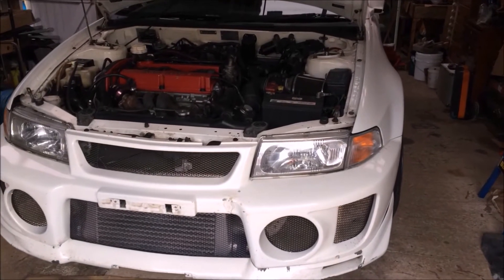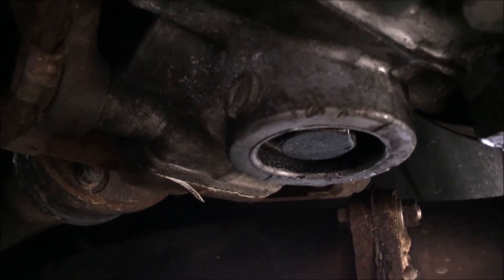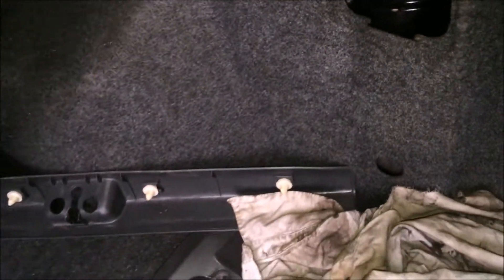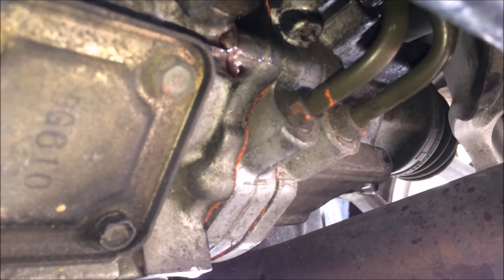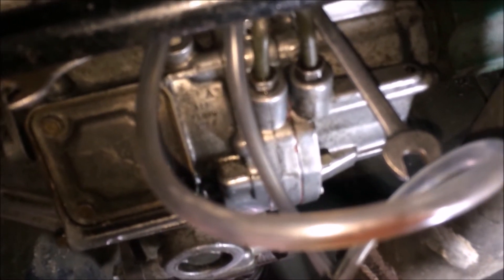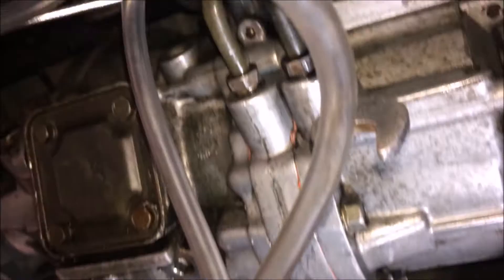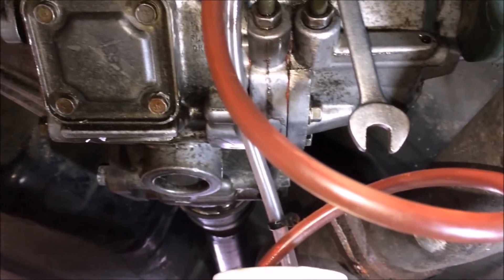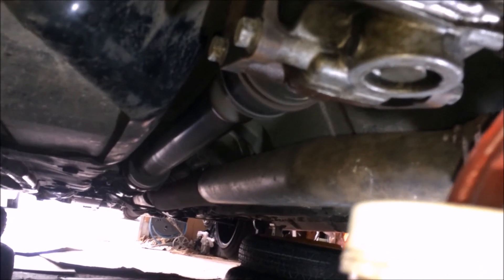Mitsubishi Evo AYC Fluid Replacement & Bleeding with basic tools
How to replace & bleed AYC (active yaw control) Fluid on a Mitsubishi Lancer Evolution with basic tools.